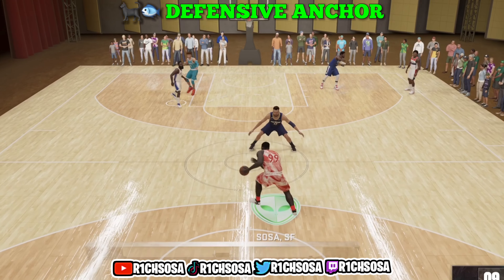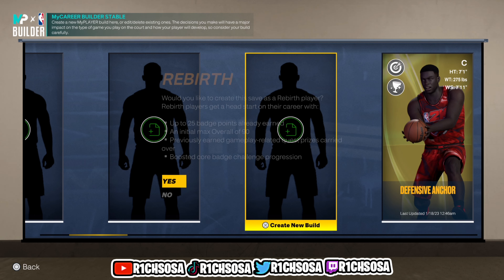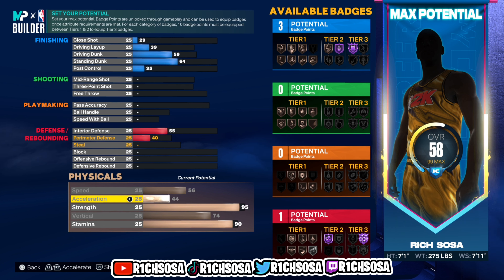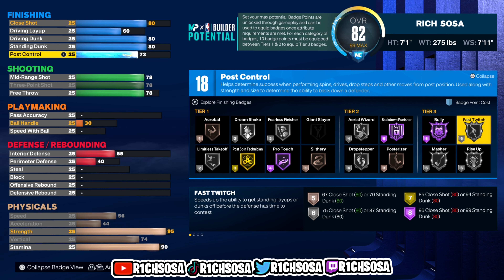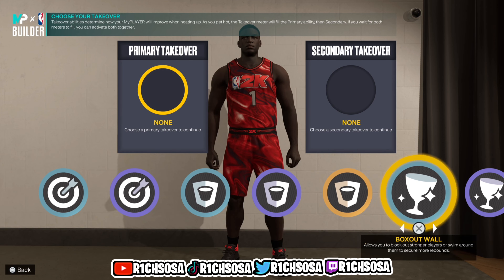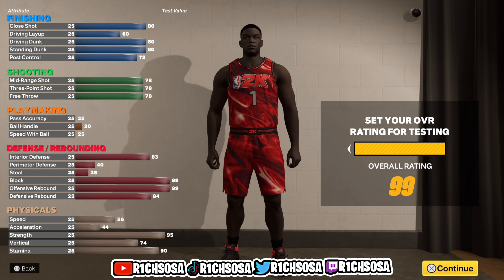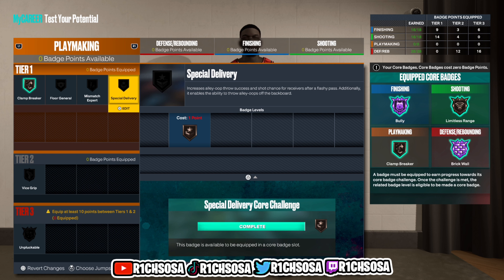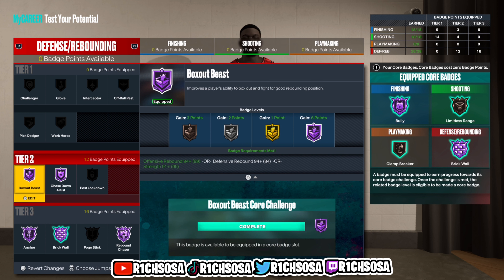*GAMEBREAKING 7’1 CATFISH ISO DEFENSIVE ANCHOR* W/ 100+ 3PT SHOT on NBA 2K23! (BEST CENTER/BIG MAN!)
IN TODAY'S VIDEO I AM GOING TO BE BRINGING YOU ALL THE NEW RARE MOST BROKEN/BEST FIRST EVER VERSATILE (C) CENTER CATFISH DEFENSIVE ANCHOR BUILD TO MAKE AND USE ON NBA 2K23 NEXT/NEW AND CURRENT/OLD GEN! WE WILL ALSO BE MAKING THE BEST WILT CHAMBERLAIN/ANTHONY DAVIS/LEBRON JAMES/GIANNIS ANTETOKOUNMPO/KEVIN DURANT/BRANDON INGRAM/VICTOR WEMBANYAMA/DEMARCUS COUSINS/JOEL EMBIID/RUDY GOBERT/HAKEEM OLAJUWON/KAREEM ABDUL-JABAR/DIKEMBE MUTOMBO/TIM DUNCAN BUILD WITH CONTACT DUNKS, 100+ BLOCK, 3 POINT SHOT, INTERIOR DEFENSE, AND OFFENSIVE/DEFENSIVE REBOUND IN NBA 2K23 FOR SEASON 1, 2, 3, & 4!